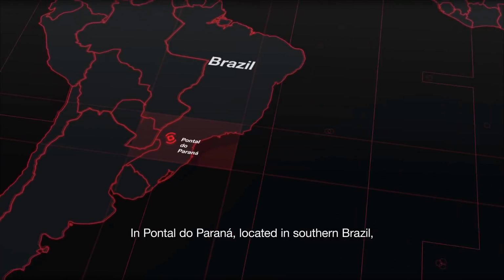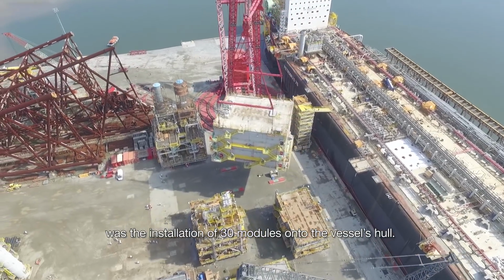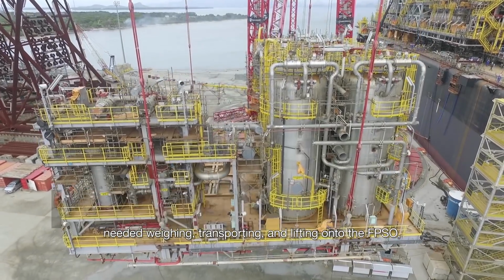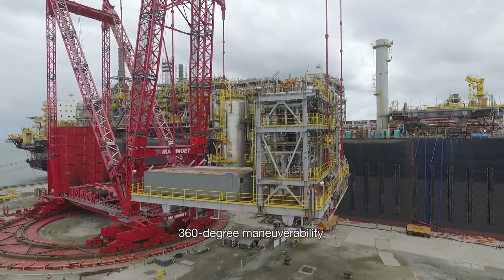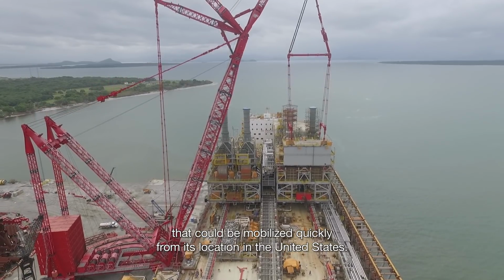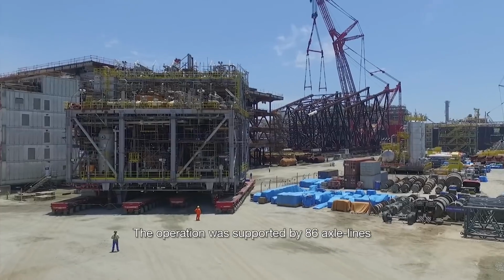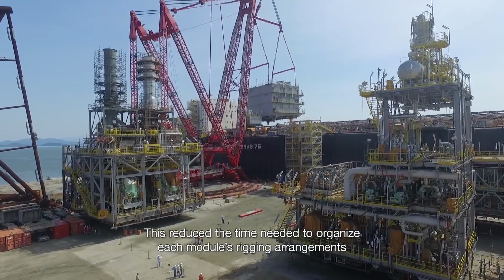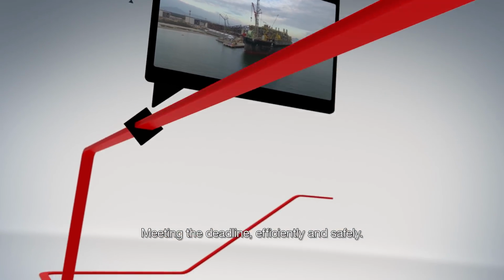Swift action keeps FPSO installation on track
A consortium building an offshore oil and gas platform in Brazil suffered an unexpected problem when one of their contractors pulled out mid-project. The deadline for the P76 floating production storage and offloading (FPSO) unit was imminent – and the client faced a financial penalty if it was not completed on time.

Mammoet responded immediately, deploying a PTC ring crane and a crew working twin shifts to make up the lost time. Mammoet completed the P76 project swiftly and safely, enabling the offshore facility to be brought into operation within the short timescale.